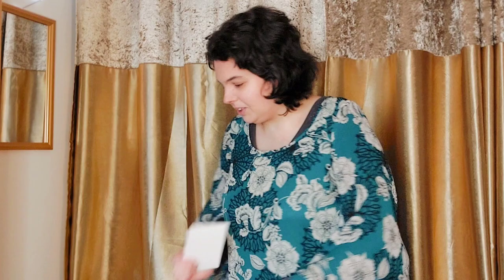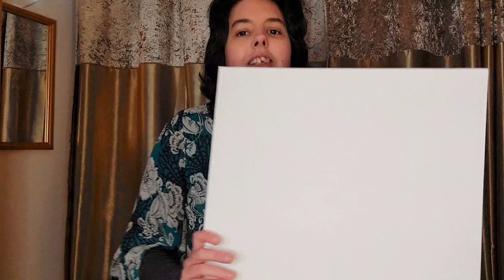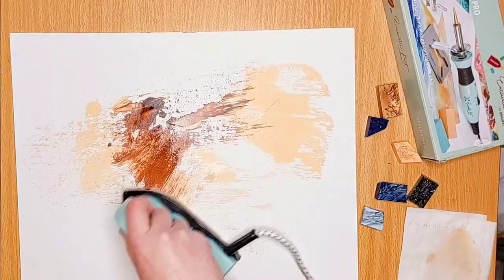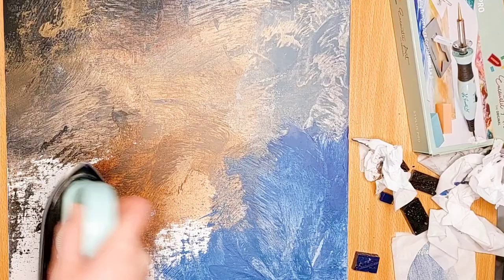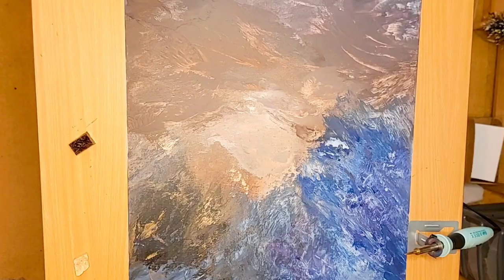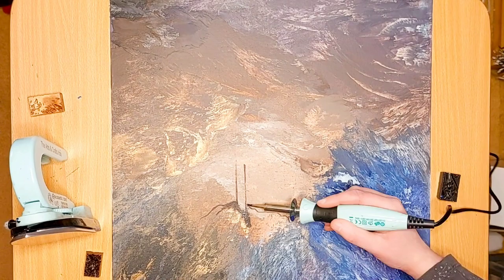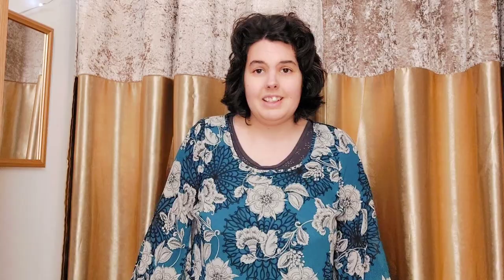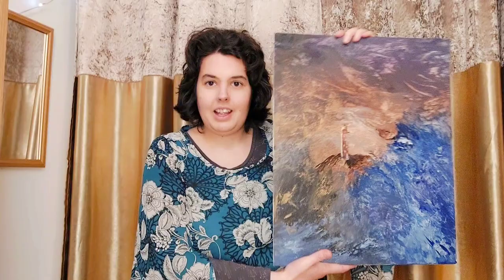My Biggest Ever Encaustic Wax Painting - On Canvas!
Last year I made a series of lighthouse paintings on canvas. These were so popular that I wanted to make more - only bigger! For my local open art exhibition I painted my biggest ever encaustic wax painting on canvas. You can see this painting I made in the video here, as well as another 'secret' complementary painting, at the Nairn Community and Arts Centre from the 16th January - 16th March.

Link to buy the encaustic wax painting starter set
Link to buy the encaustic stylus drawing tool

Original artwork is available to buy through my website shop